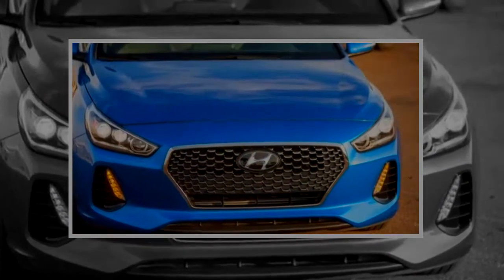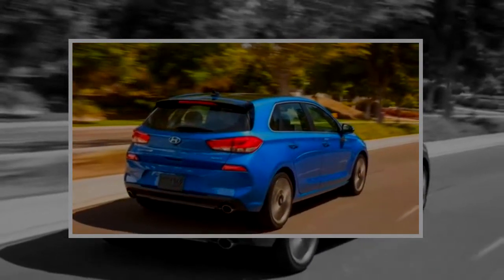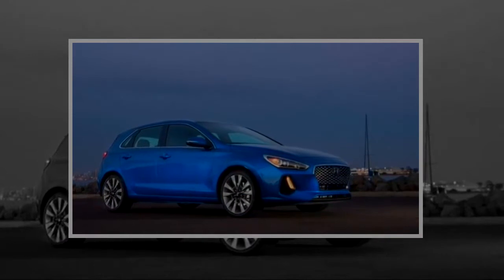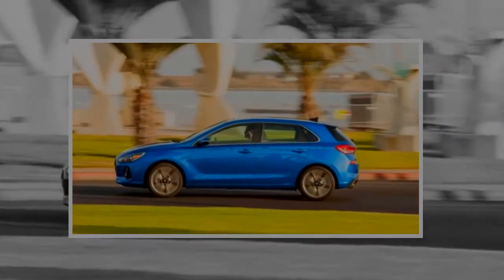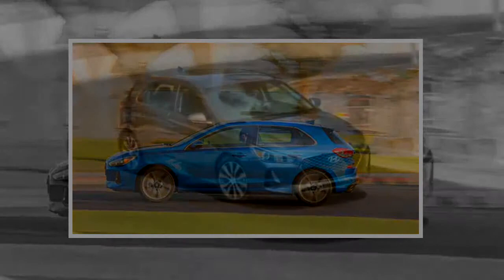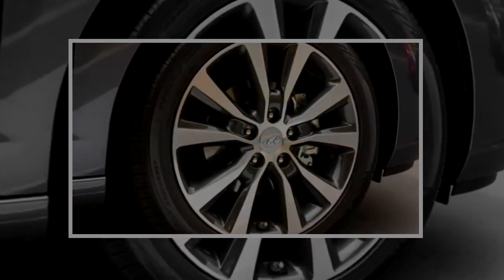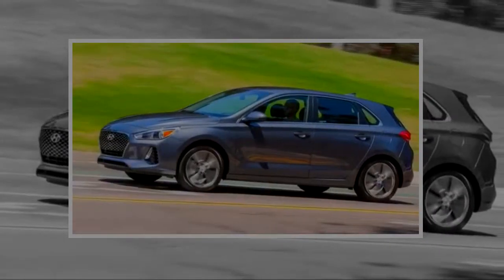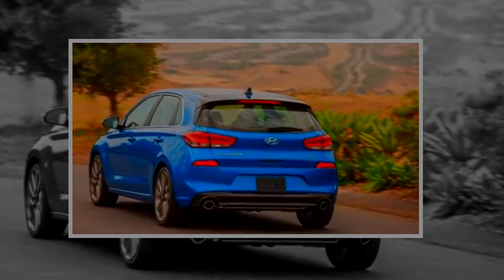AMAZING !! 2018 Hyundai Elantra GT Sport Quick Take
2018 Hyundai Elantra GT Sport Quick Take

What is it: A sporty hatchback from Hyundai to do battle against other affordable compacts in the enthusiast segment Key competitors: Volkswagen GTI, Mazda 3... . Video Title 2018 Hyundai Elantra GT Sport Quick Take REVIEW .